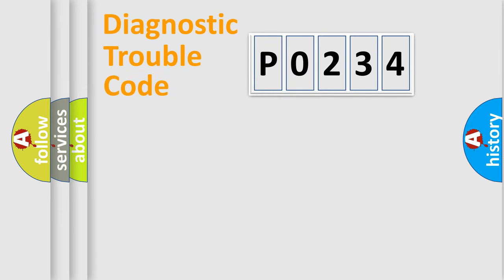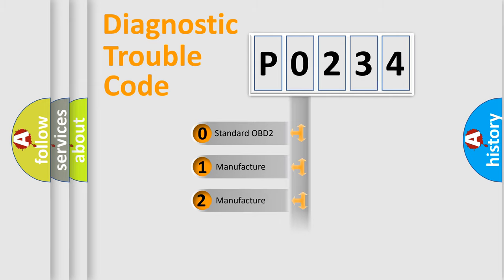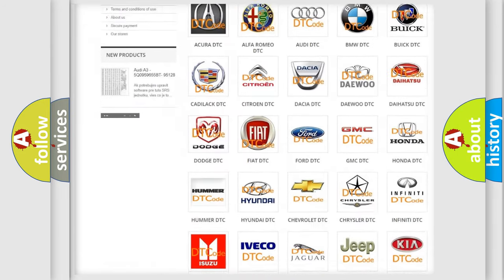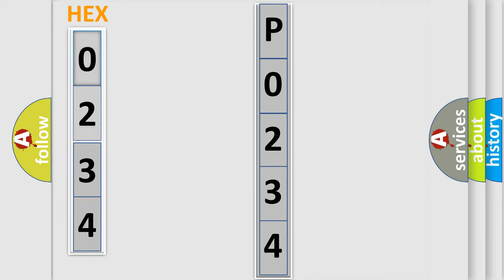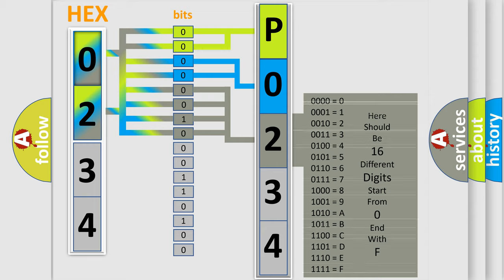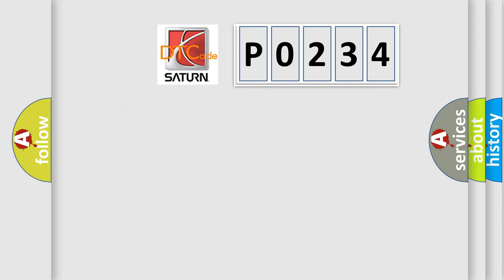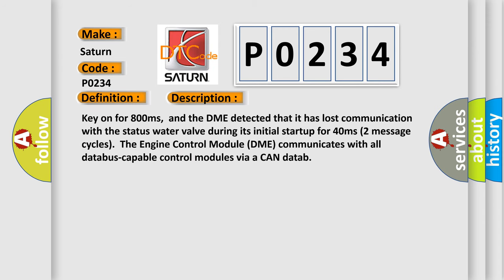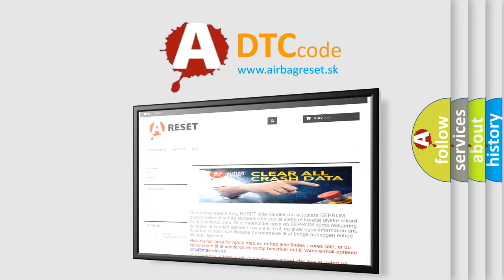DTC Saturn P0234 Short Explanation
Contents:
0:21 Basic DTC analysis according to OBD2 protocol standard.
1:48 Insight into programming
2:58 A diagnostically understandable description of the Diagnostic Trouble Code
3:05 Basic error definition

Make:
Saturn
Code:
P0234
Definition:
Lost Communication With Status Water Valve
Description: